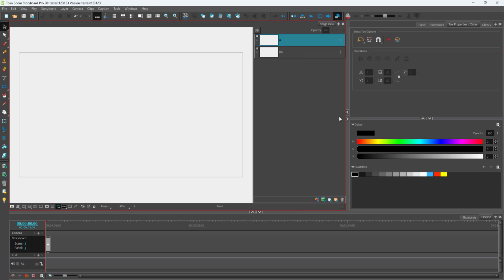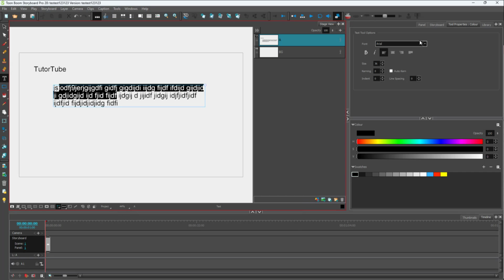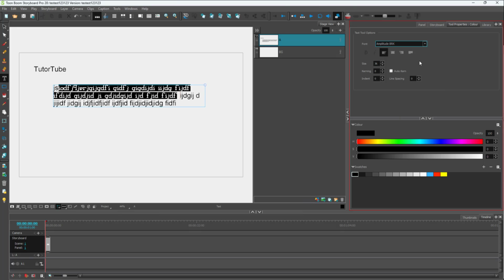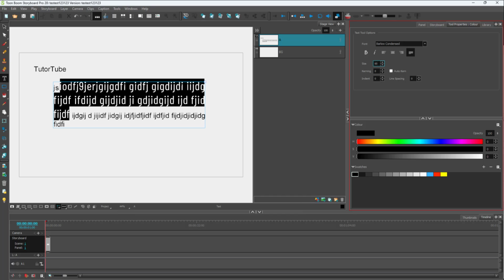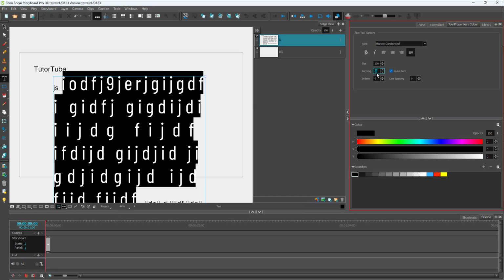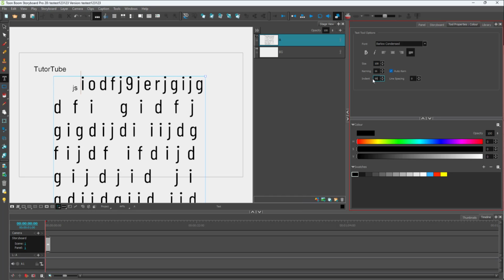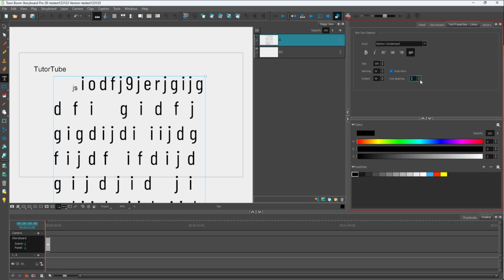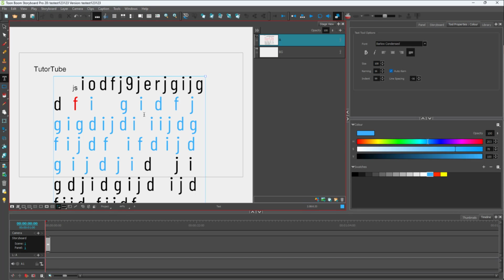Toon Boom Storyboard Pro Tutorial - Lesson 47 - Adding Texts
In this tutorial, we will be discussing about Adding Texts in Toon Boom Storyboard Pro.